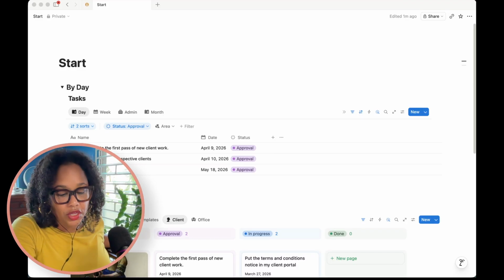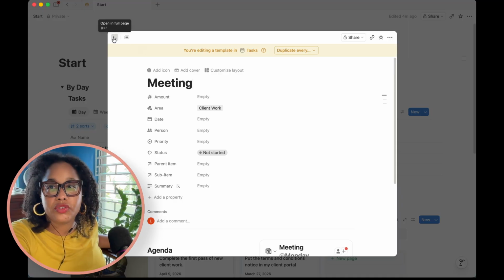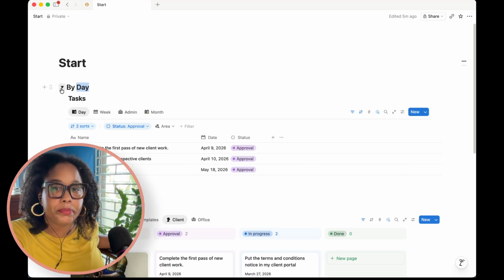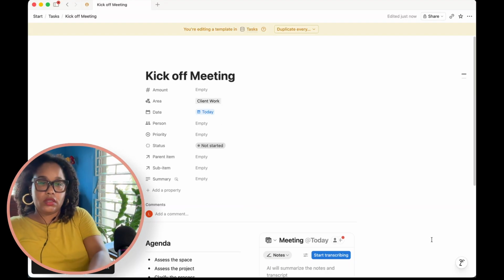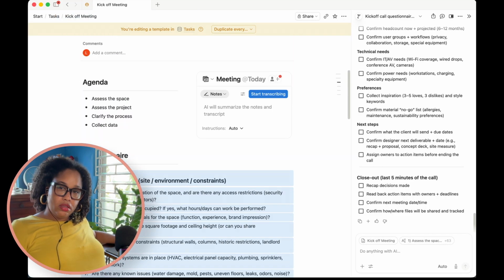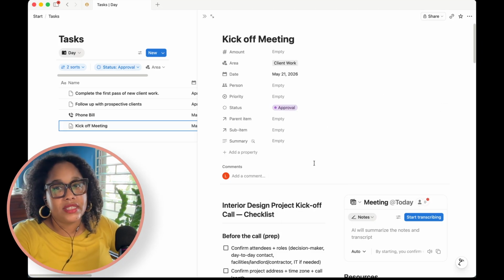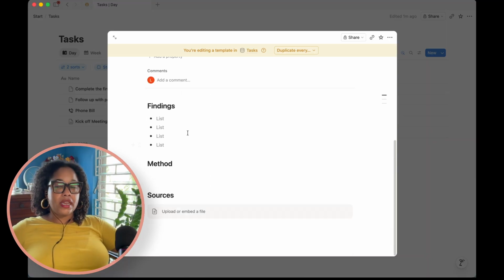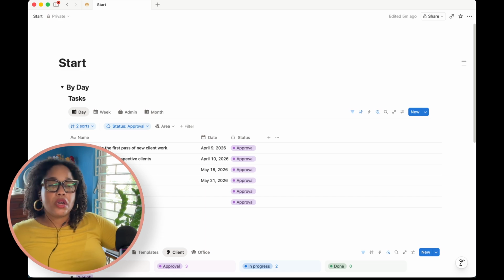Stop Starting Tasks From Scratch: Notion Page Templates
You've got the database. Your tasks are in there. So why isn't anyone, including you, actually using it consistently? The answer isn't motivation. It's accountability, and it's resources. In Part 3 of my Notion for Beginners series, we're talking about page templates, the single most powerful feature for standardizing how your team operates inside Notion. You'll learn how to build templates for meetings, recurring tasks, and client workflows so that the checklist, the process, and the context are already inside the task before anyone even opens it. When people don't have to start from zero, they actually show up. That's how you build accountability into your system.

⏰ TIMESTAMPS
0:00 Introduction: Getting Your Team (and Yourself) to Actually Use Notion
0:21 Why Adoption Is a Leadership Challenge, Not a Software Problem
1:15 Notion's Two Main Object Types: Pages & Databases
2:10 How Templates Bridge Tasks and Resources
2:51 What a Template Actually Is (and Why It Works)
3:29 Setting Up Meeting Note Templates
4:10 Pages Are Made of Blocks, Databases Are Made of Pages
4:37 Why Templates Improve Security, Actionability & Automation
5:03 Building a Kickoff Call Template (Interior Designer Example)
6:21 Adding Agenda, Questionnaire & Checklist to Your Template
7:49 Using AI to Generate Questions Inside Your Template
8:46 Pasting In Your Project Kickoff Call Checklist
10:03 Moving Content to a Reference Page & Linking It Back
10:41 Formatting for Consistency Across Your Team
11:38 Onboarding Templates: Standardizing High-Volume Processes
12:03 Recurring Templates: Automating Monthly Tasks (Phone Bill Example)
12:50 Linking Scorecards & Outputs Directly to Templates
13:34 Getting Your Team to Actually Use the Tool (The Real Secret)
14:46 How to Access Templates (New Button & Blank Page)
15:21 Templates with Pre-Assigned Filters, Selections & Dates

🎁 TAKEAWAYS
· Why team adoption is a leadership challenge and how templates solve it
· How to build a meeting template with agenda, questionnaire, and checklist built right in
· How to create recurring templates so monthly tasks set themselves up automatically
· How to link SOPs, videos, and reference docs directly inside a task template
· How to use AI inside Notion to generate content for your templates
· The difference between a template and a page and when to use each
· How templates with pre-assigned properties improve accountability across your team
· Why putting resources inside the task is the key to real, lasting adoption